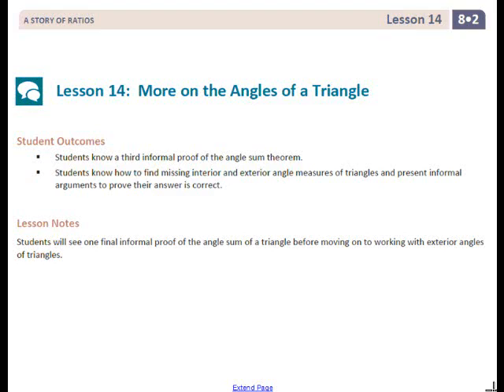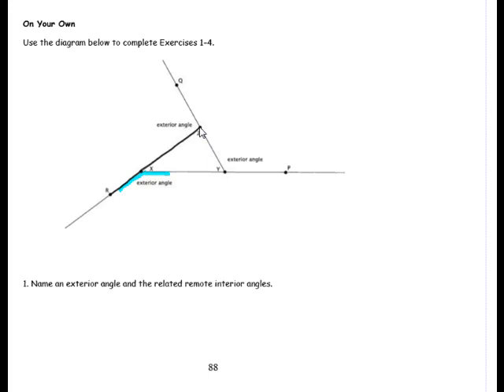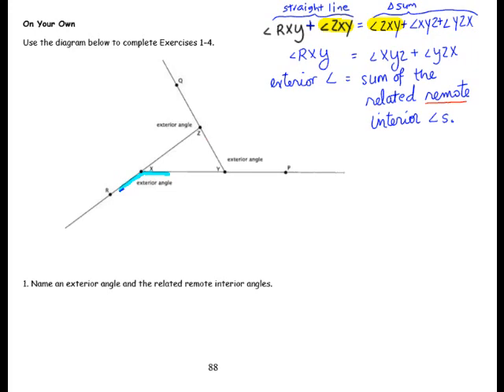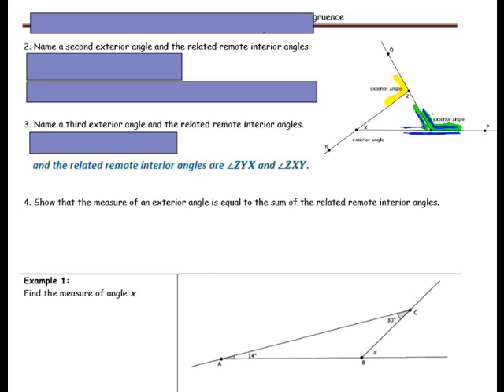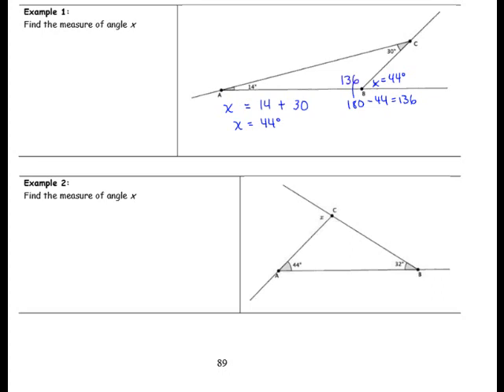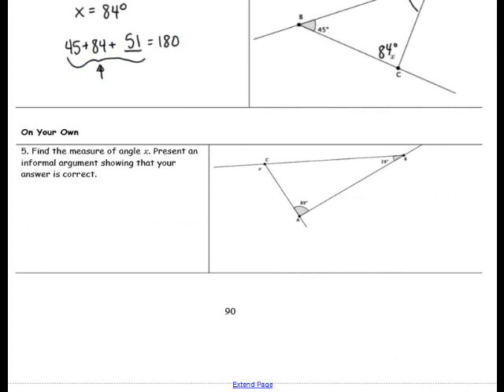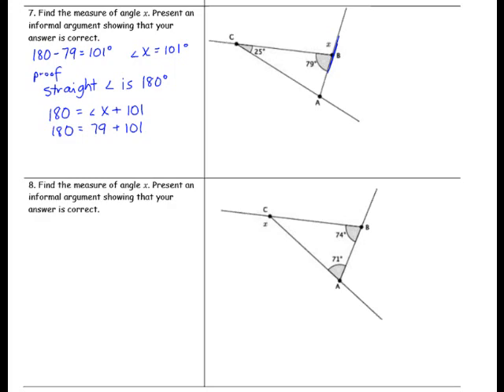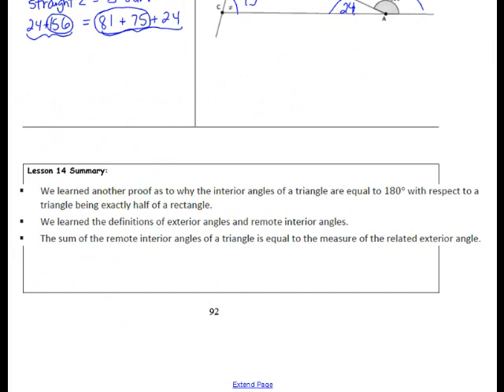Lesson 14 G8M2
Lesson 14 More on the Angles of a Triangle